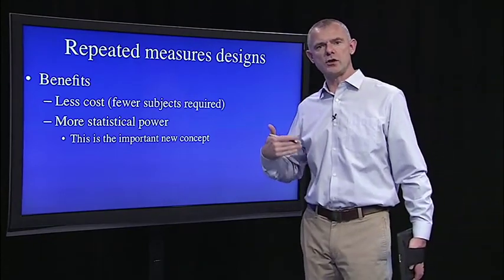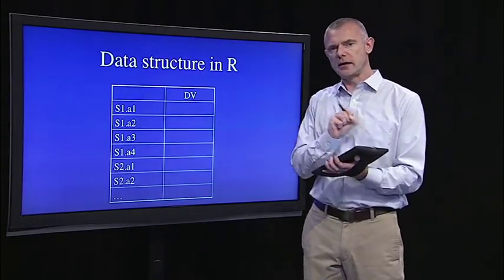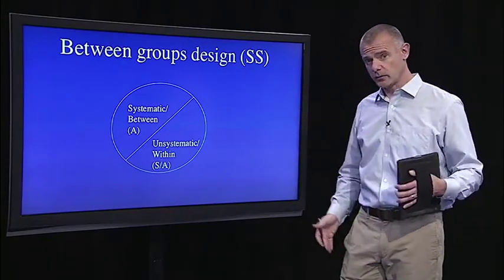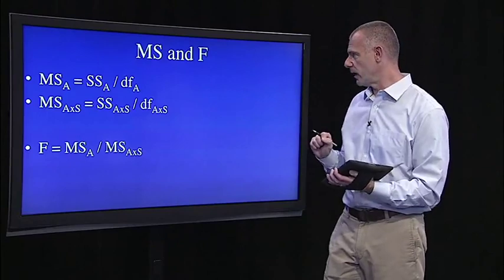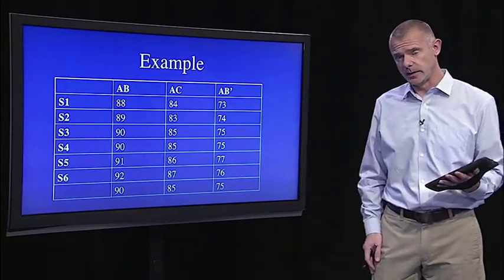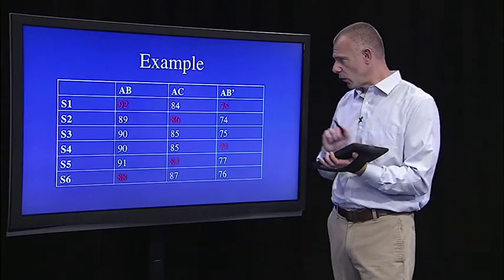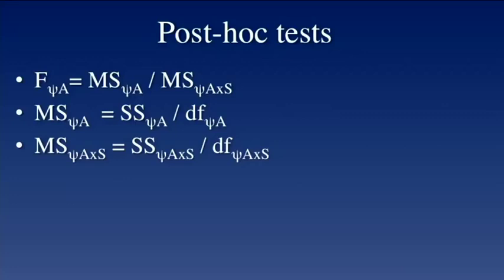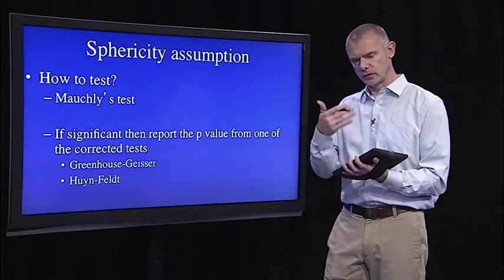7 1 Lecture 16a Benefits of Repeated Measures ANOVA